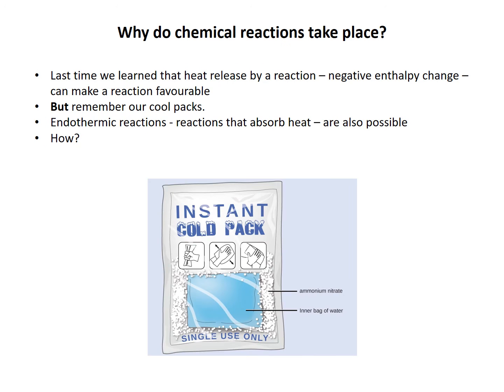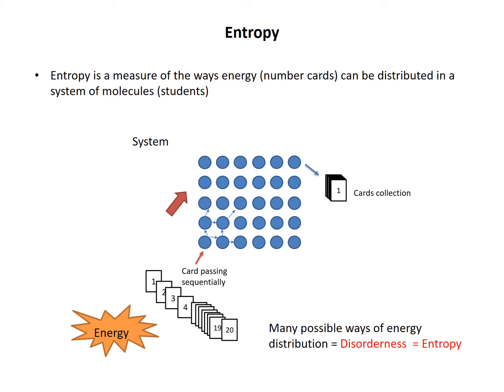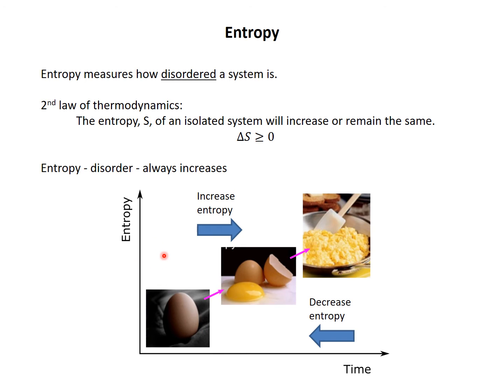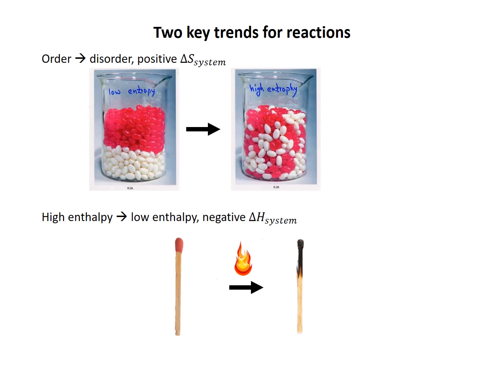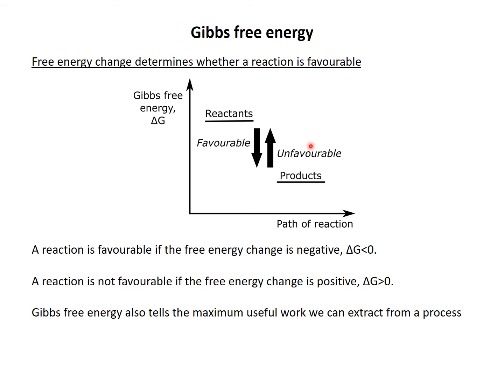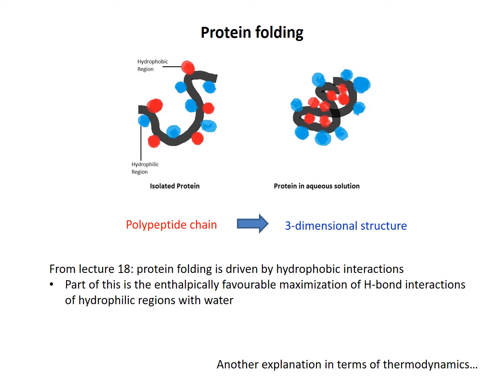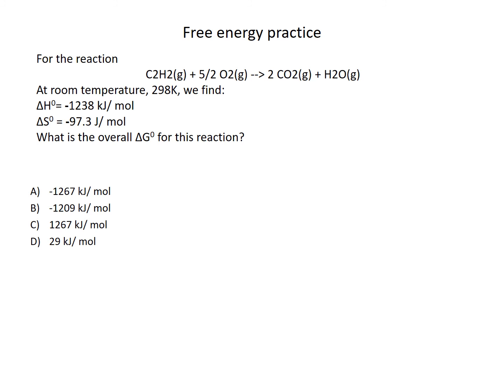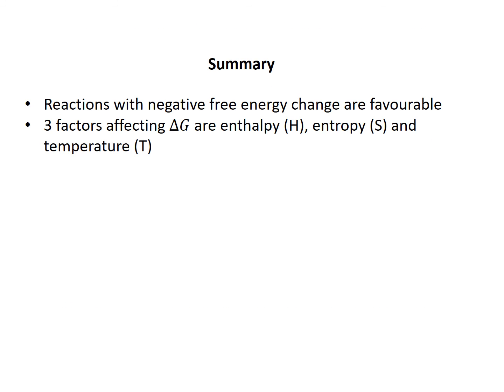Cell biology (BMN1002) L2: Entropy and free energy